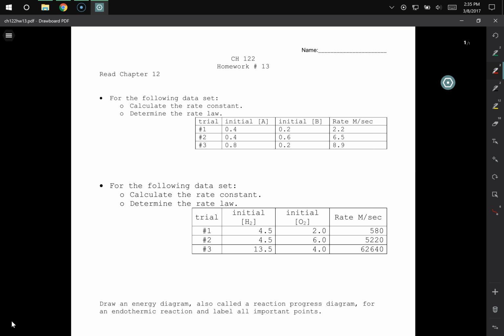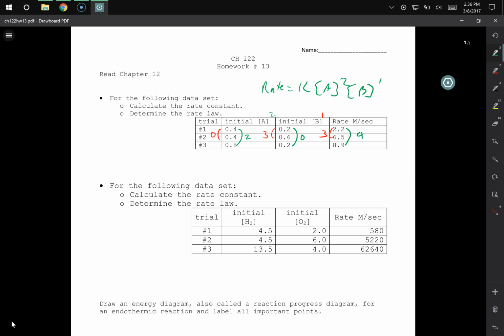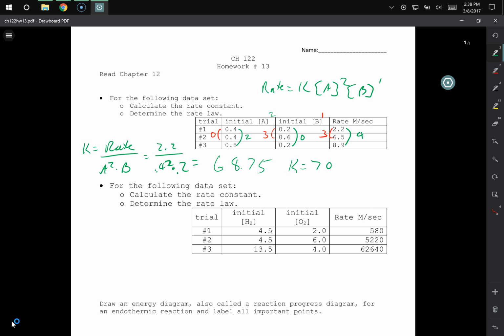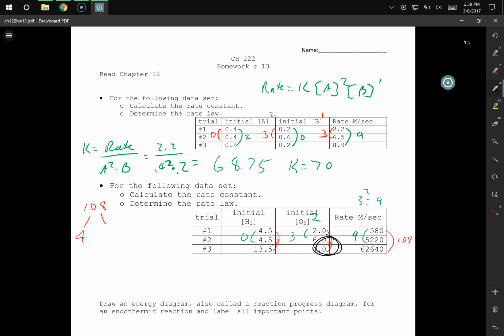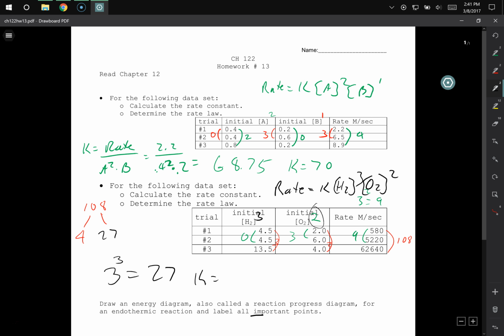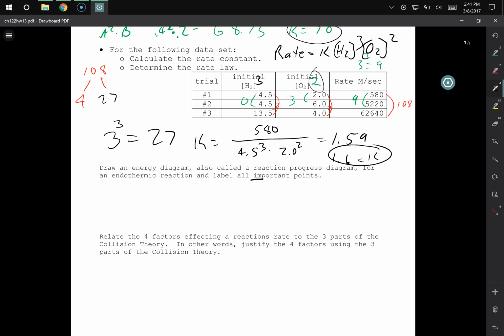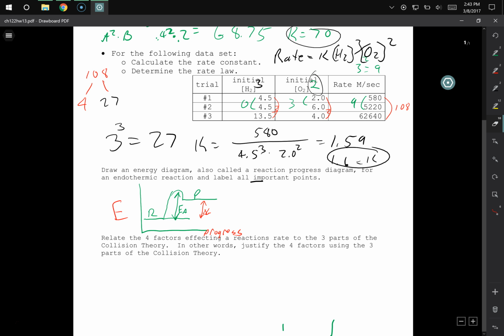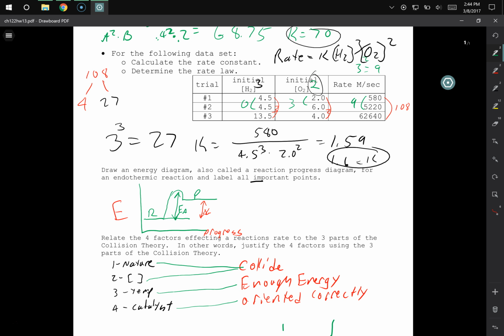CH 122 HW 12 - 13